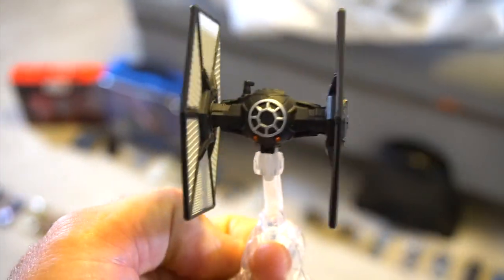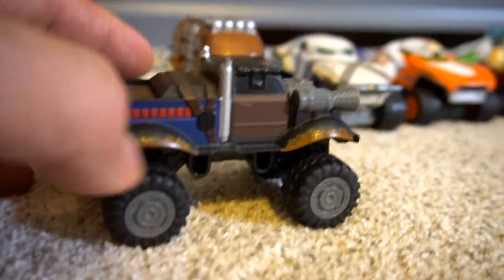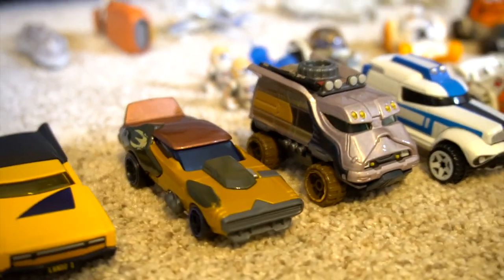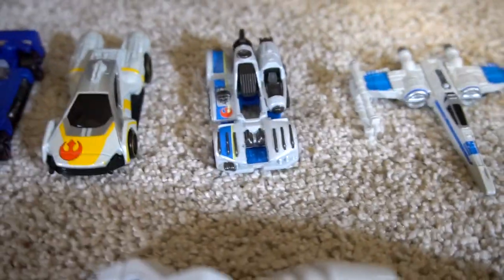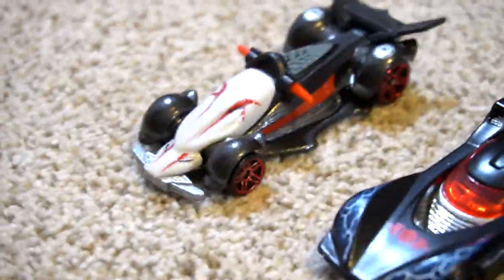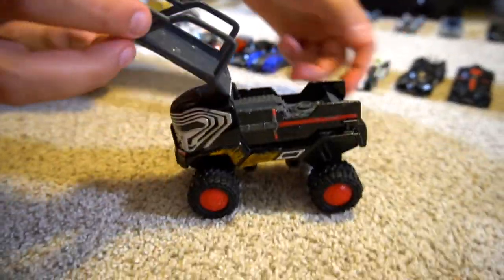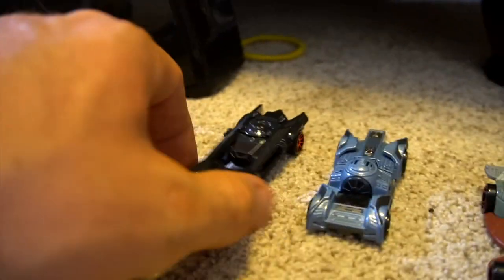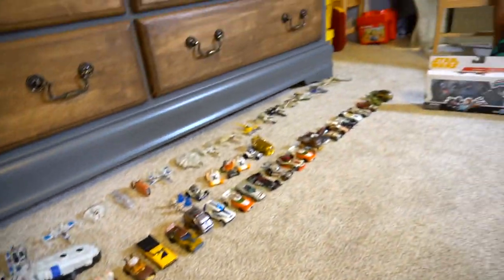Huge Star Wars Collection Hot Wheels Dark Side and The Force Collectibles!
Check out the huge Star Wars Collection we have that we pull out of the storage room. How many star wars characters can you name? There is Luke Skywalker, Darth Vader, Obi Wan Kenobi, Rey, Poe, Finn, Stormtroopers, and more! So many cool cars plus the Millenium Falcon and the Han Solos land speeder too.